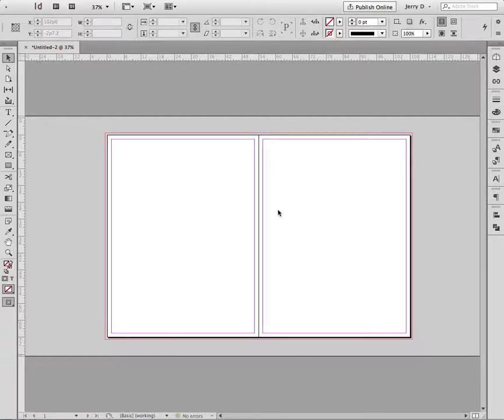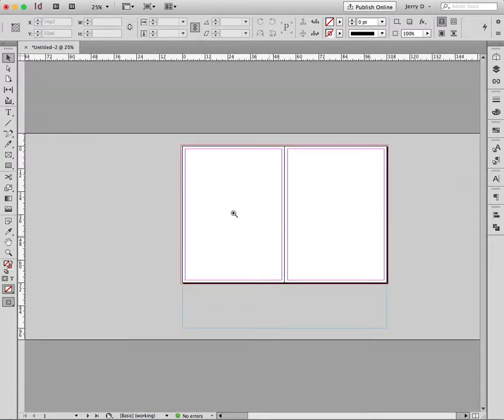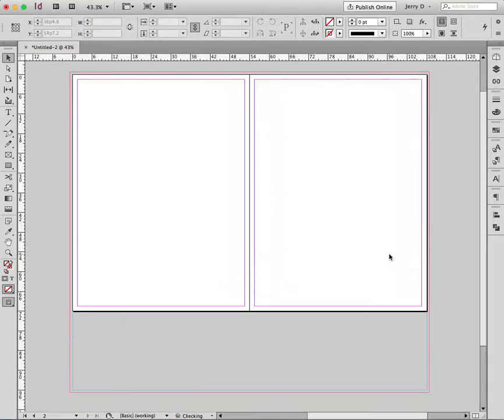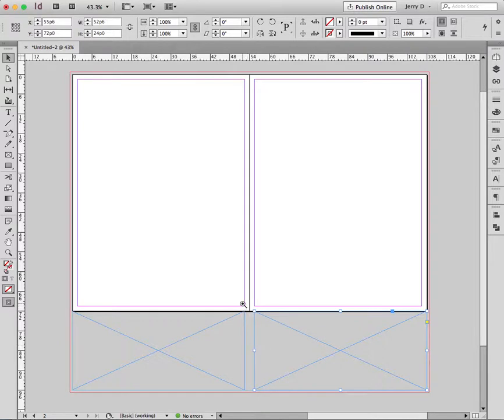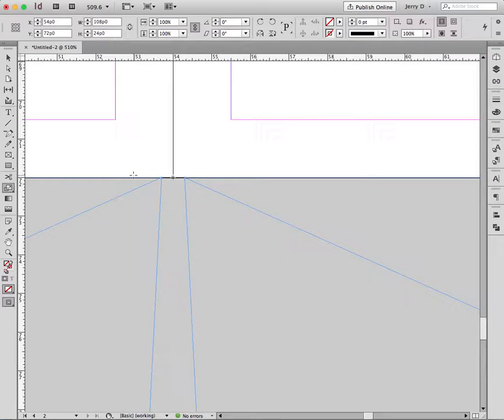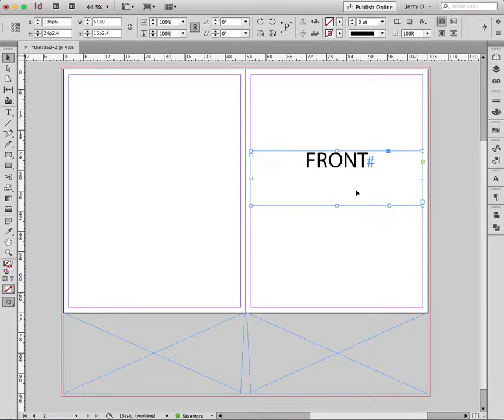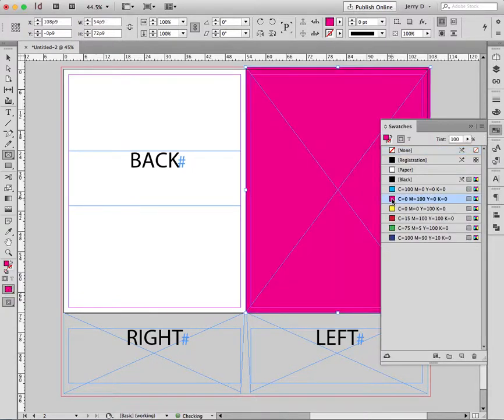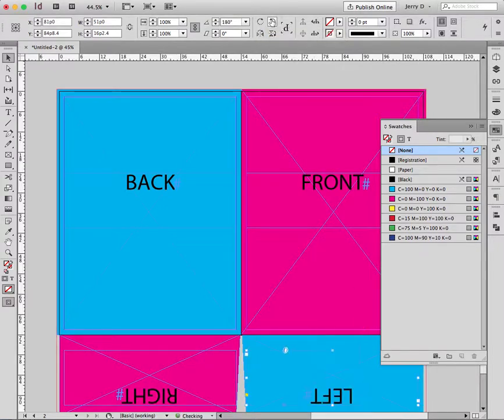Presentation Folder part 2